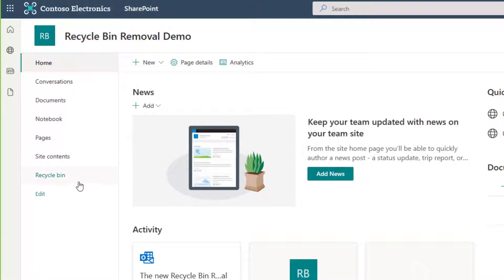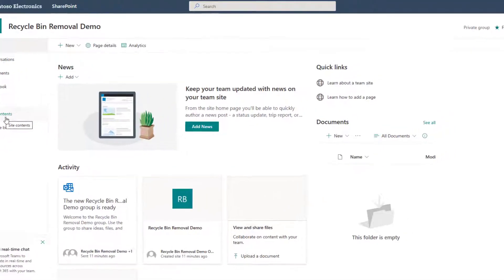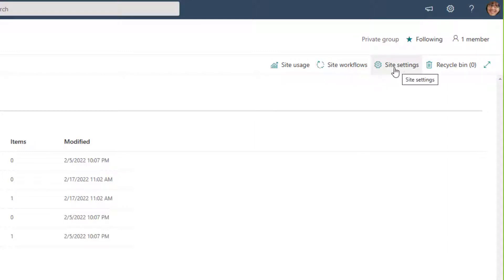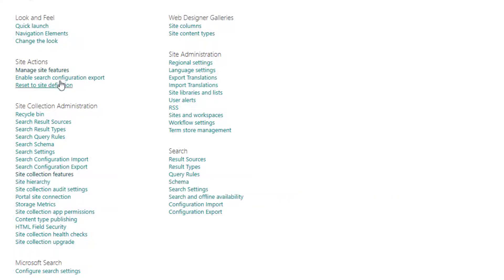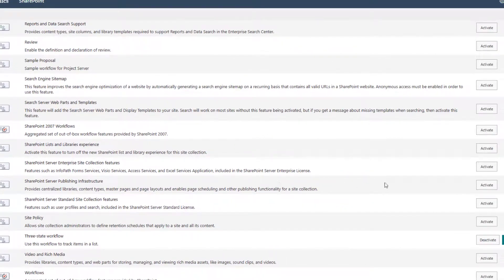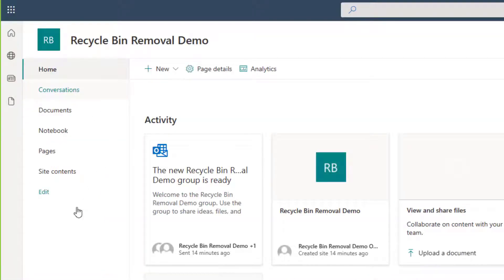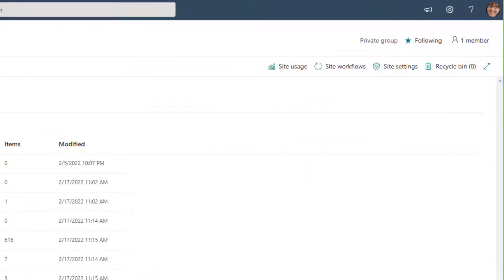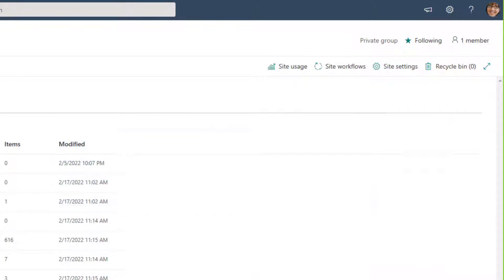How to remove recycle bin from modern SharePoint navigation menu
Modern SharePoint team sites have your Recycle bin on their navigation menus automatically. If you wish to remove it, there is a method that uses a site collection feature called SharePoint Server Publishing Infrastructure. Before you proceed, however, please read the following links to learn more about the impacts of this feature.